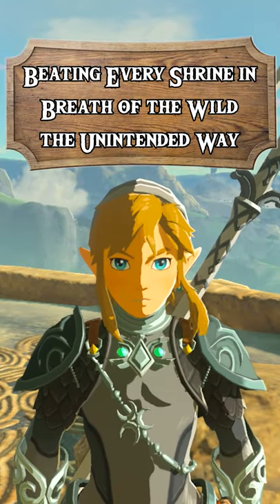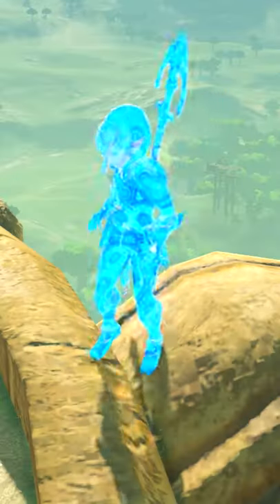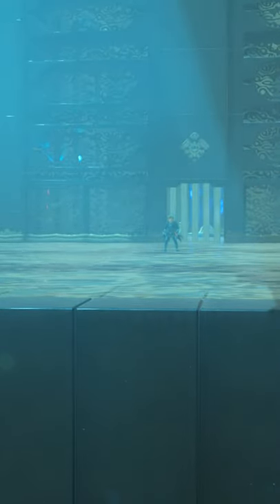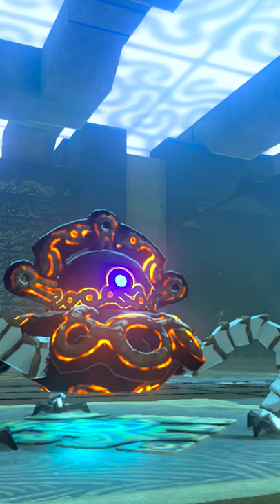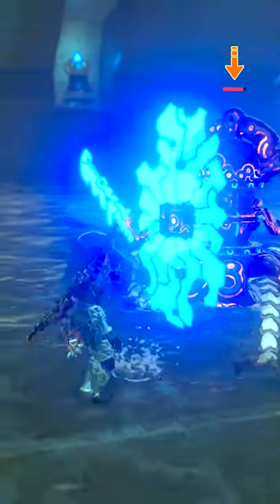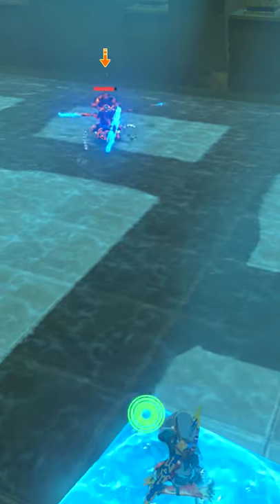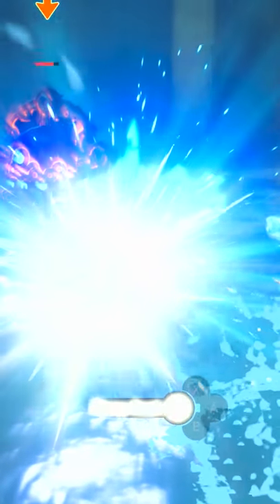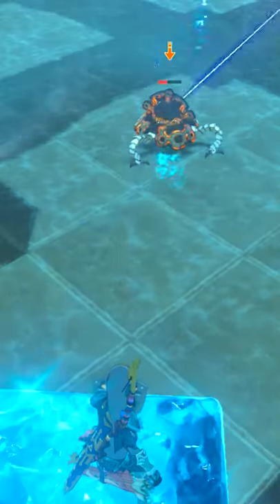Tutsuwa Nima Shrine | Beating Every Shrine in Breath of the Wild the Unintended Way